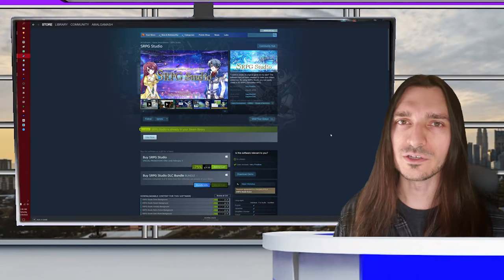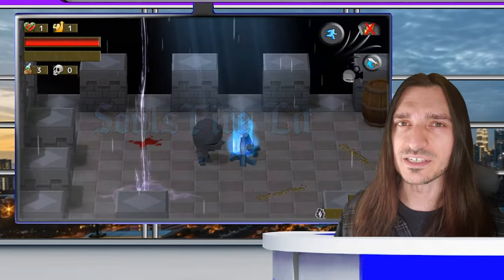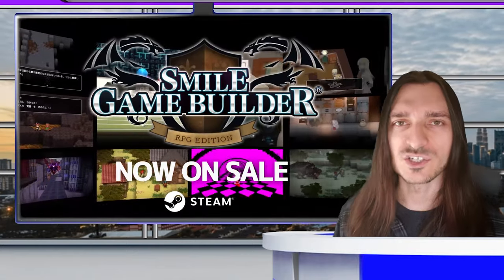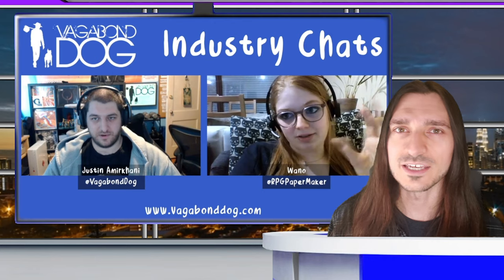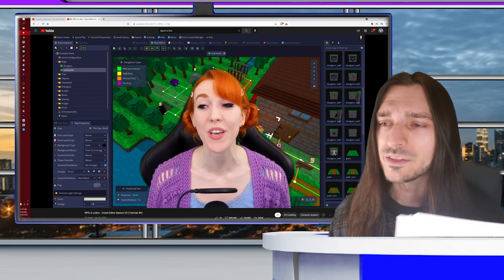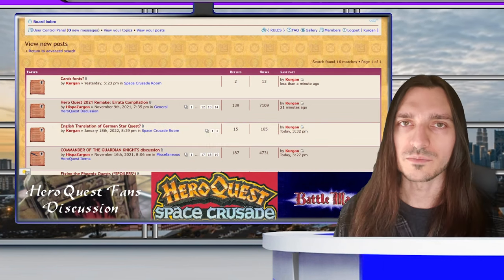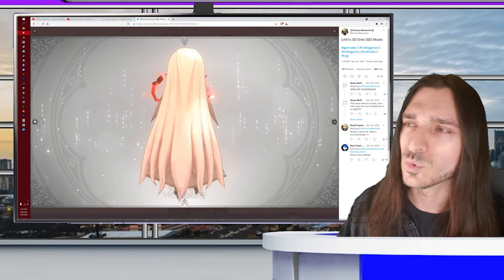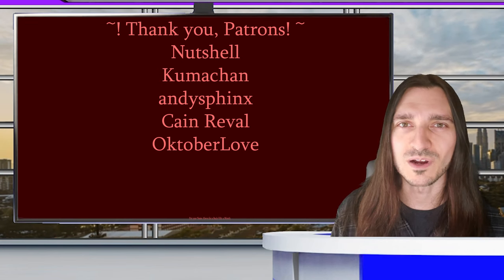MiNEWShA! RPG Maker MV3D UPDATE, HeroQuest Content, RPG in a Box Tutorials, RPG Architect & MORE!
SO MANY LINKS!

Like any of the music you heard?  All music attributions are below!

A big, perpetual thanks to my patrons, past and present.  I really appreciate your support.
(Nutshell, Kumachan, Tod, Cain Reval!)
...adding your name to the list and getting other perks is easy, check out the links.

COMMENT Deleted?
It was probably YouTube.  Please double-check and re-comment if you need to!
(otherwise, it might have been sent to my "for review" area, and I'll get it restored in a day or so...)

Preferably Discord, but my email is listed below for your use as well.
Just a few (important) things to note!
-I'm unable to buy every game / asset pack a dev or publisher wants me to make a video about - a key really helps me out!
-Please let me know if you have a sensitive time window, otherwise it may not be a very fast turnaround time!
-I don't review games in the traditional sense -- I DO love making Let's Plays and being fair with every comment!
-I will always prioritize single-dev games!
-I always accept RPG Maker games that use the 3D plugin.  That's the community I want to prioritize!
-I will always prioritize artists, composers or other asset creators who use a CC license and have a lot to share!